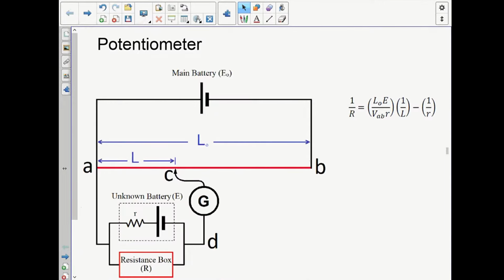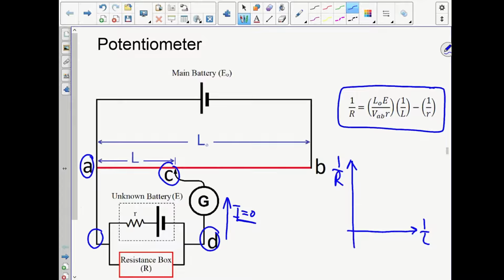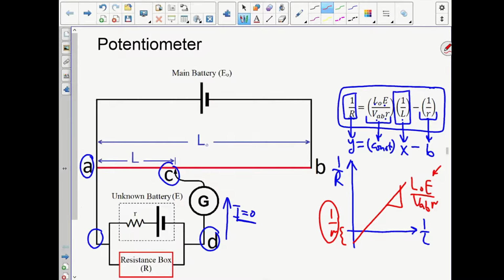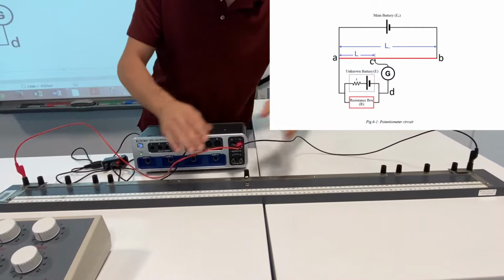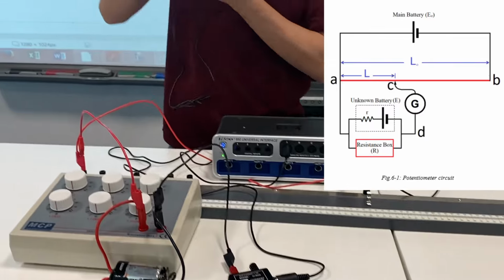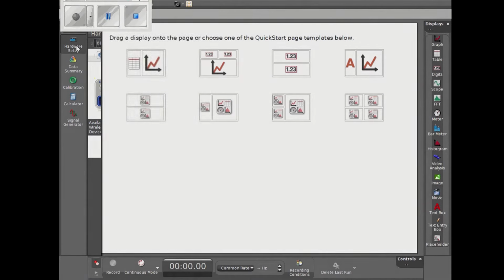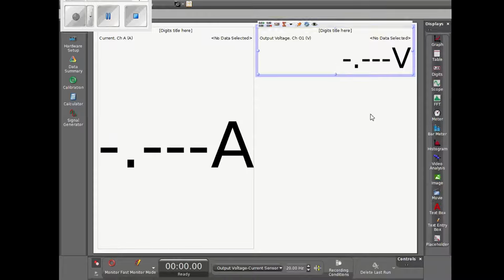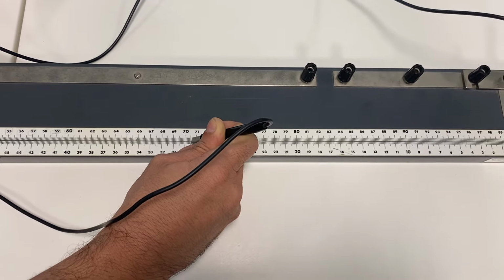Lab 6: Slide-wire Potentiometer